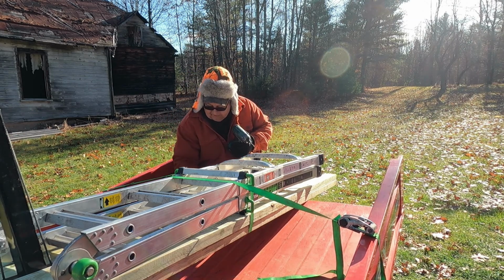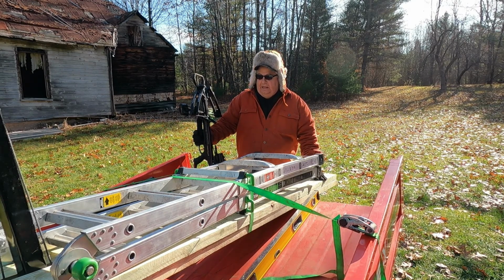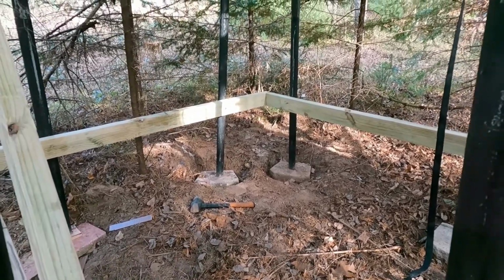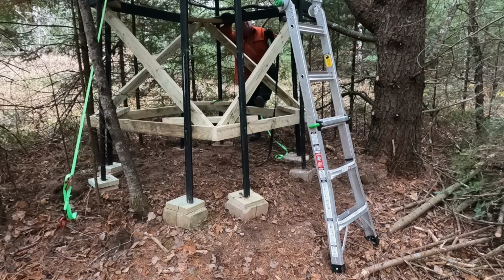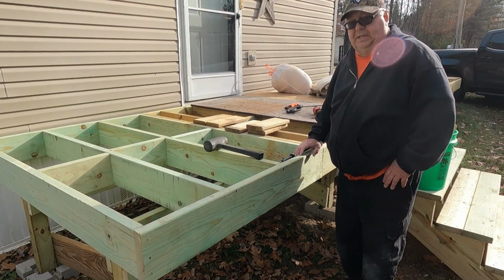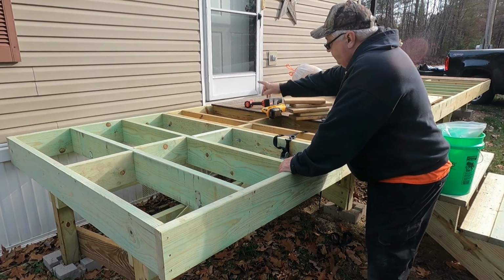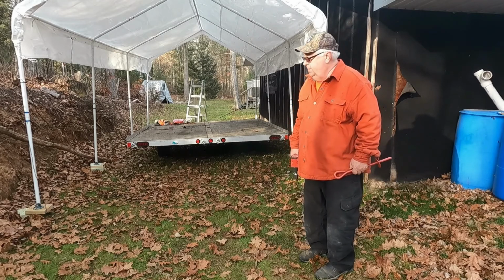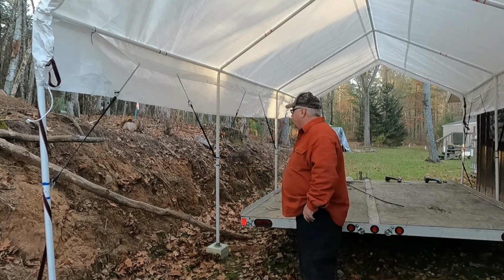The Platform is finished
On opening weekend of Wisconsin gun season I was able to finish a few projects.